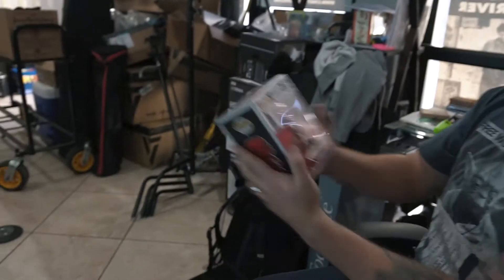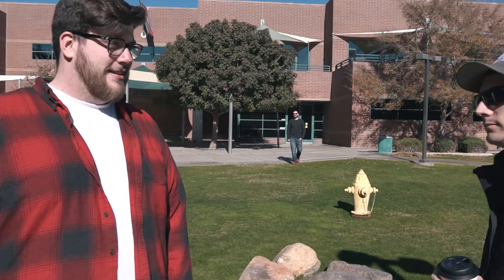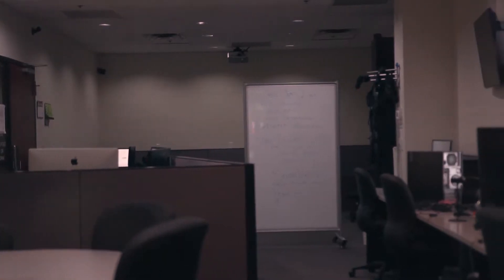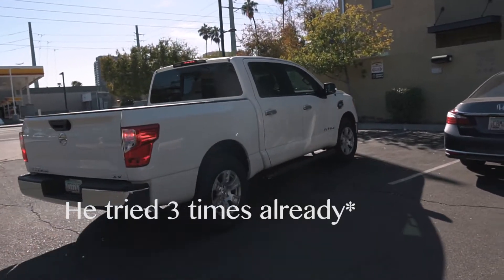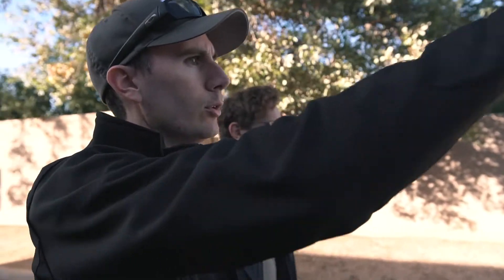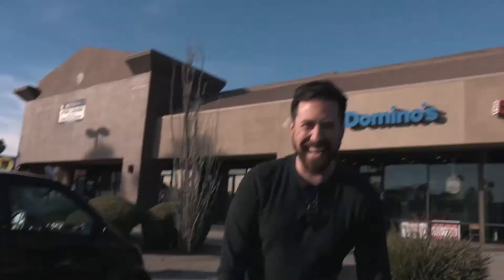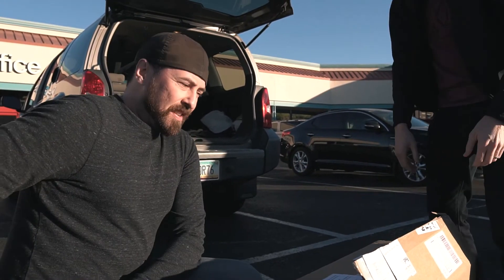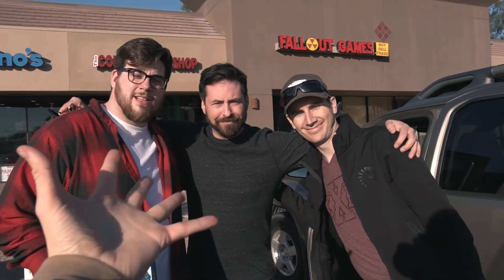Max Reload's Sword!?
Our amazing friends over at Builtmore Brothers have finished one of many exciting props for the movie, and we are in disbelief in how overkill they went! Gifts are being thrown everywhere in the light of Christmas, but we kept busy on the pre-production of the Max Reload Movie by doing some fun tech scouting!

Come behind the scenes as we produce our first feature film! We show you the ins and outs, successes and challenges along our journey to create a studio-quality feature film with an independent budget and spirit. We are the mavericks, we are the risk takers, we are just like you. Visit us at our website below!